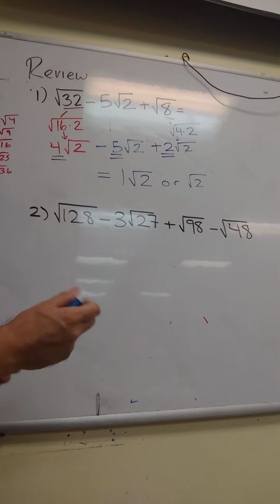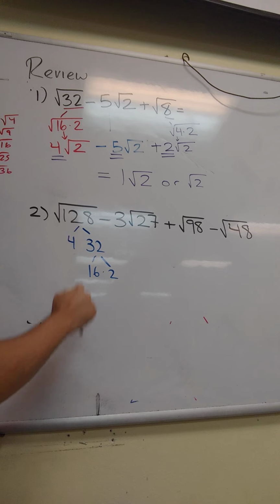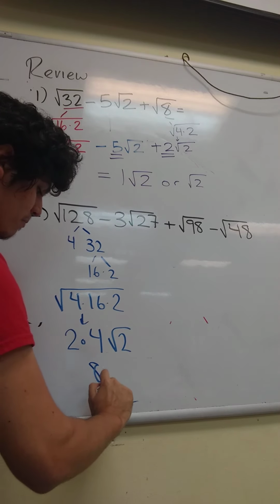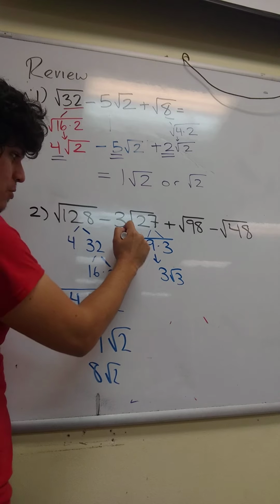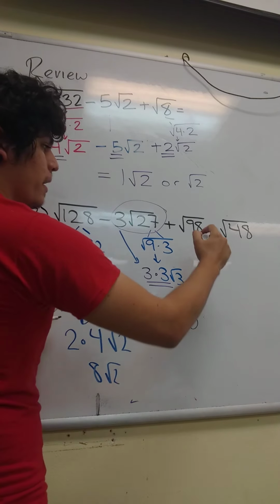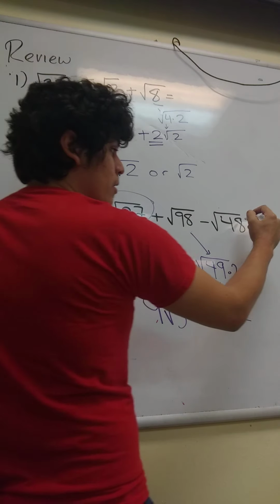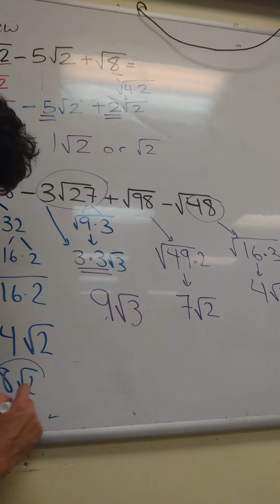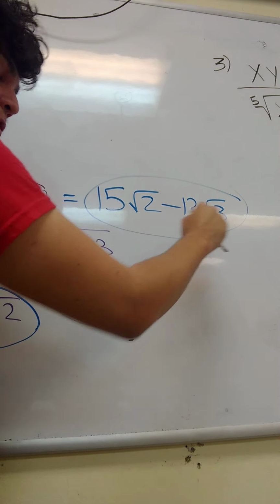adv math review